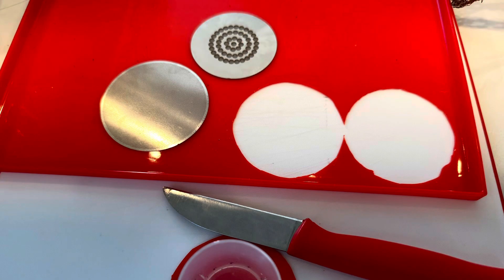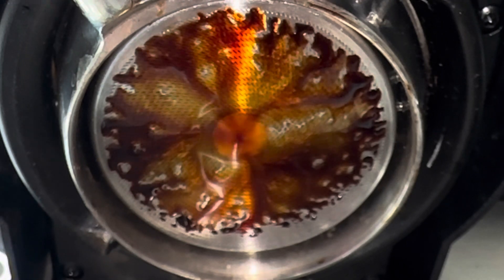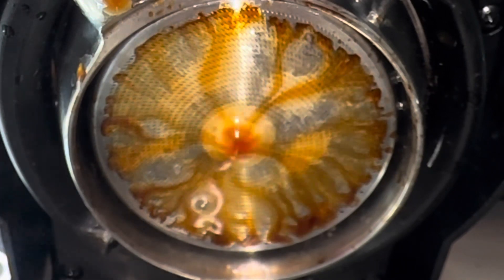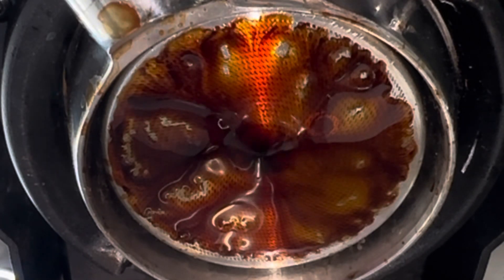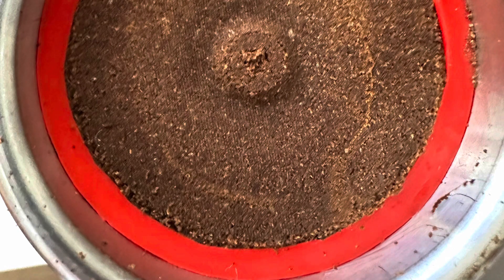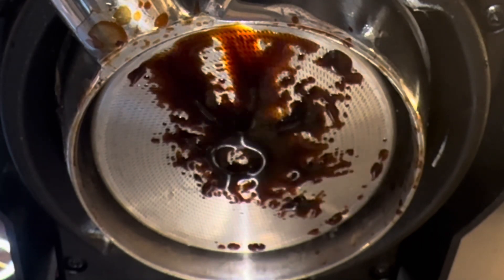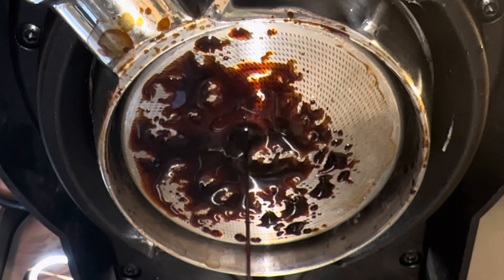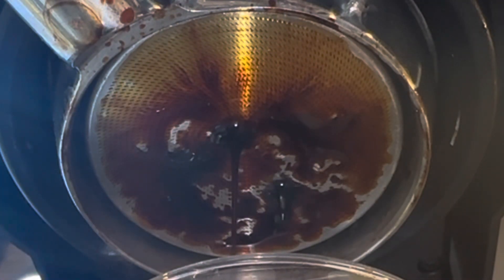Do Silicon Rings stop side channeling in espresso?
What else can these tests reveal about how water travels from the top of the puck to the bottom?

This video dives into some explorations, and I have some of the data coming soon.